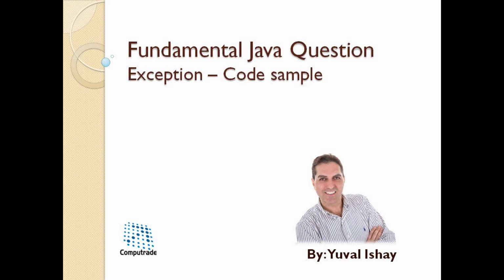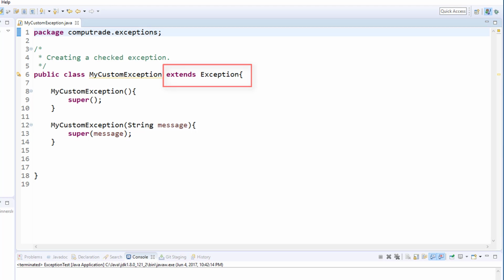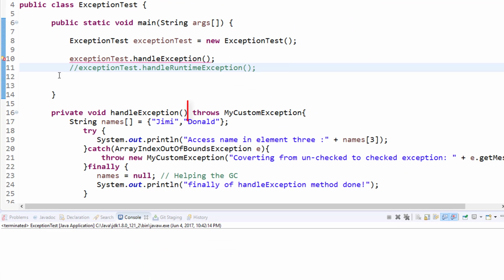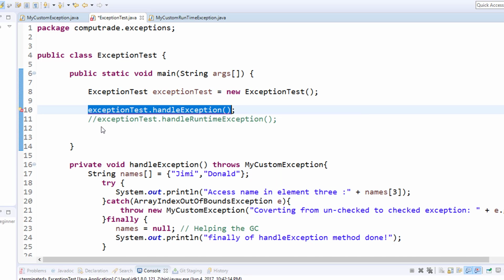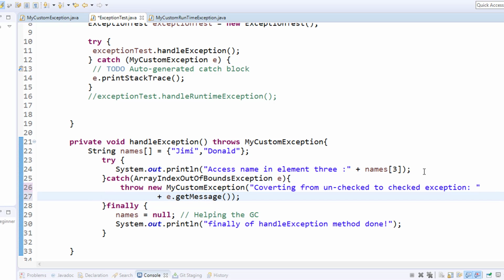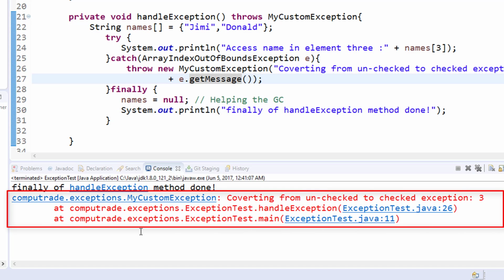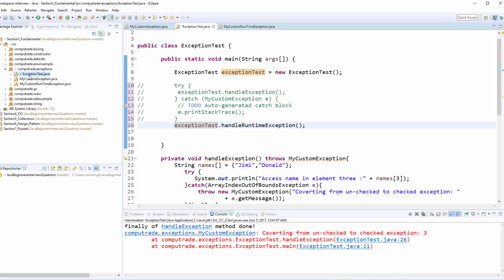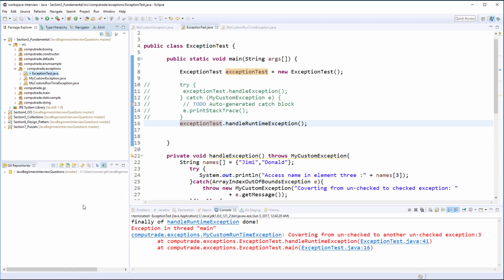Java Interview Questions - Exceptions Code In Action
In this lesson we are going to see a code sample which will take the theory we learned in the previous lesson into practice.